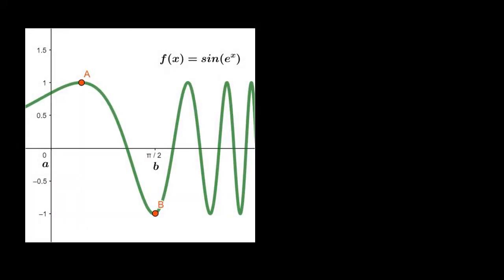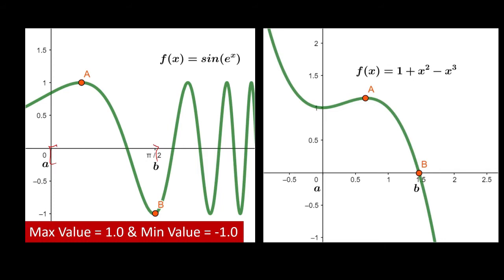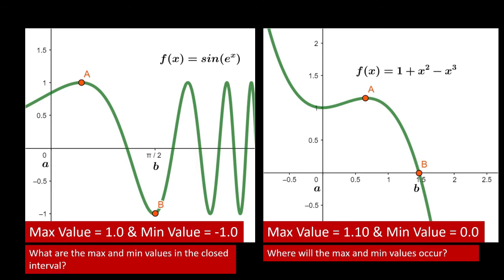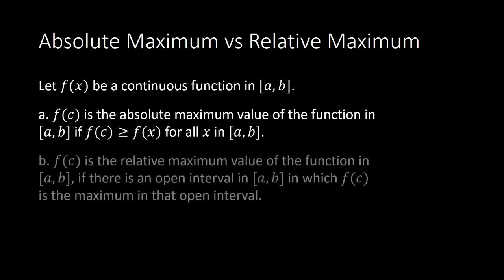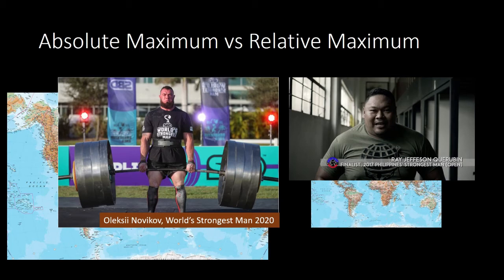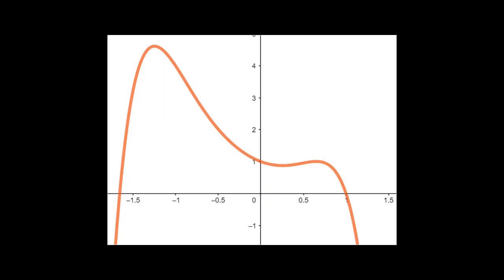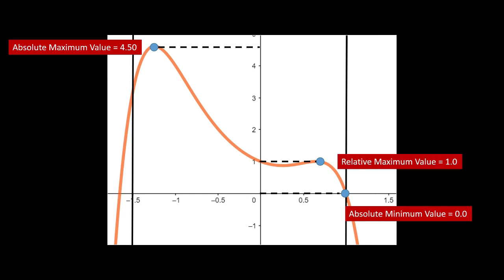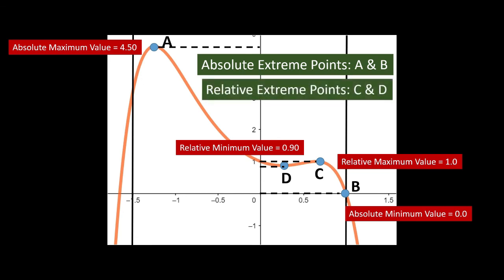Extreme Value Theorem (Basic Calculus, STEM)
Extreme Value Theorem, Absolute Minimum, Absolute Maximum, Relative Minimum and Relative Maximum